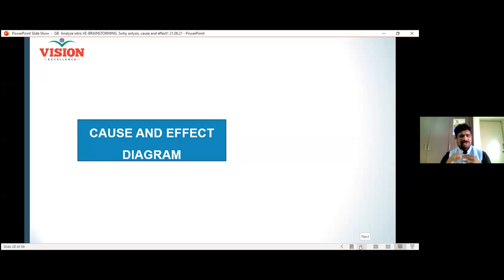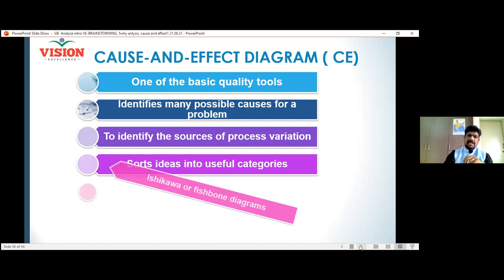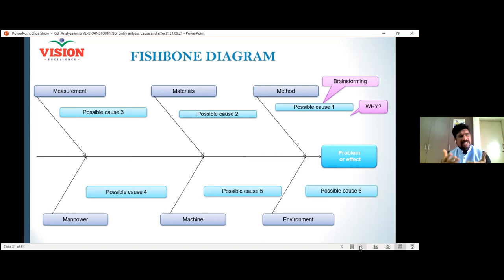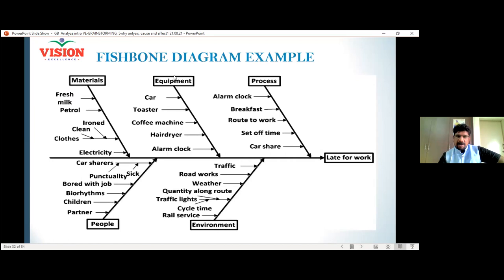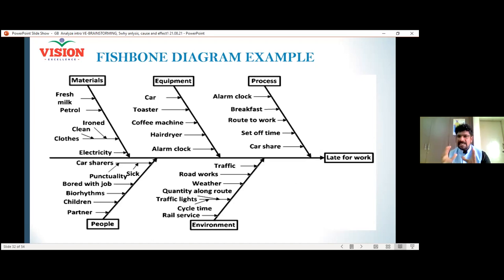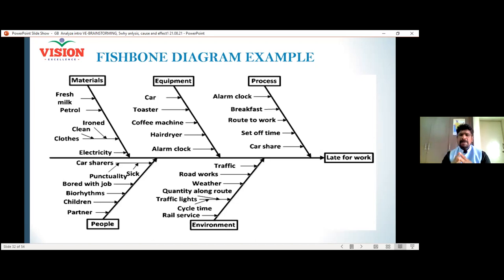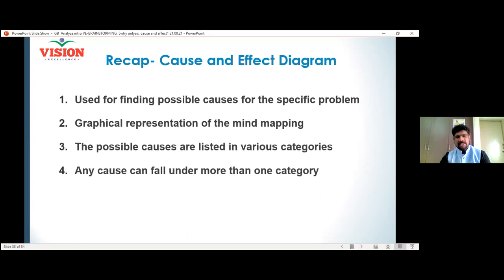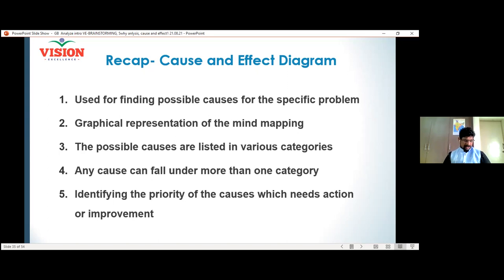8 CAUSE & EFFECT DIAGRAM Dr SRK 21 AUG